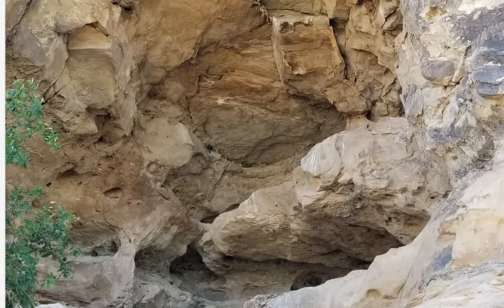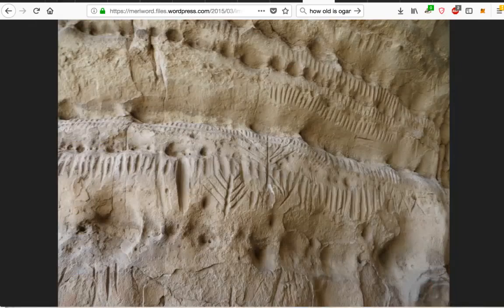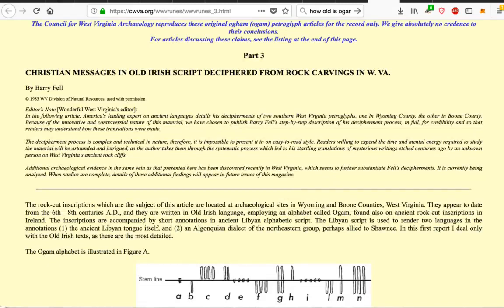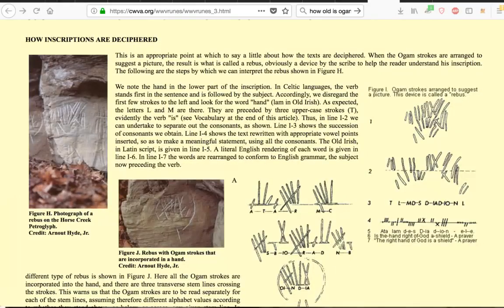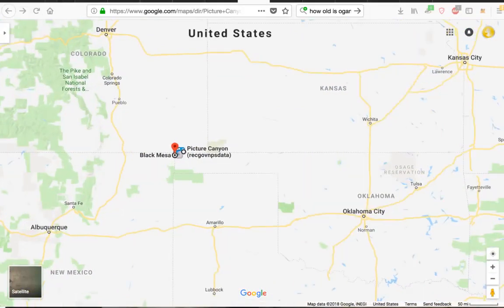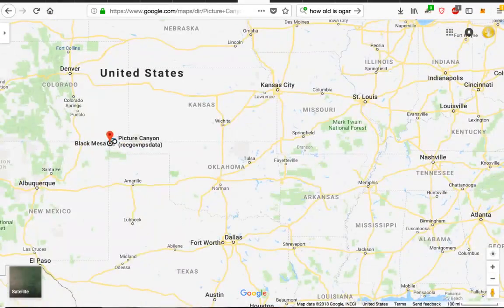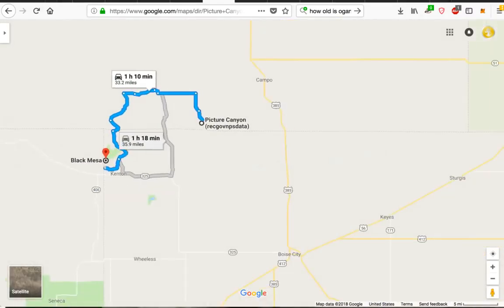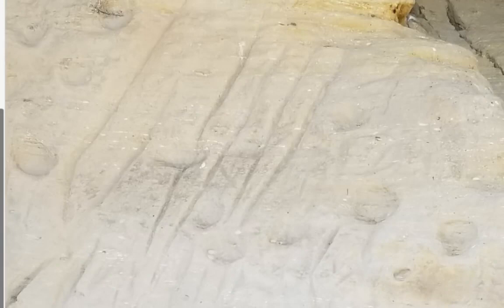2000 Year Old Celtic Petroglyphs in America Talk About Jesus Forbidden History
Hi guys! Today I want to show you the 2000 year old celtic pietrogliphs found in America.Hope you will enjoy!